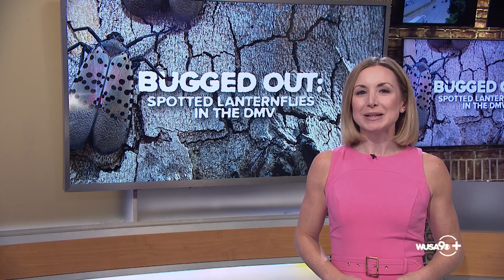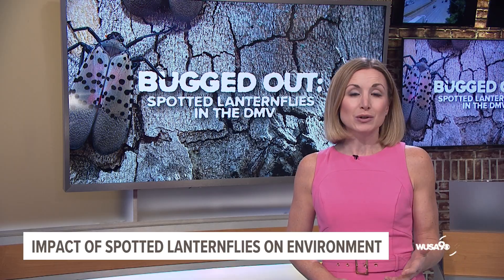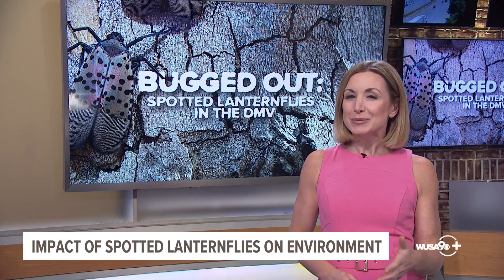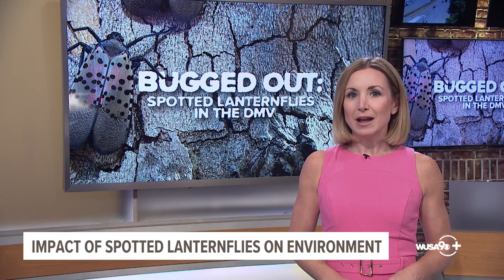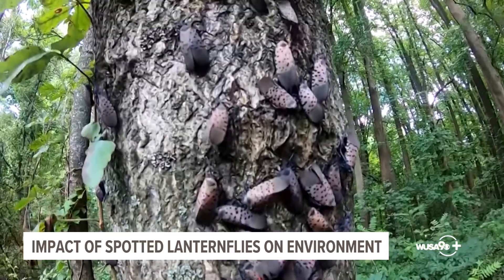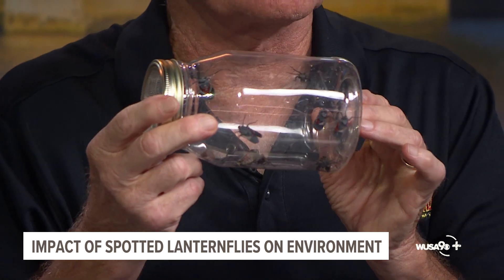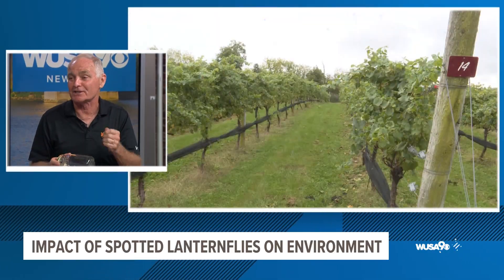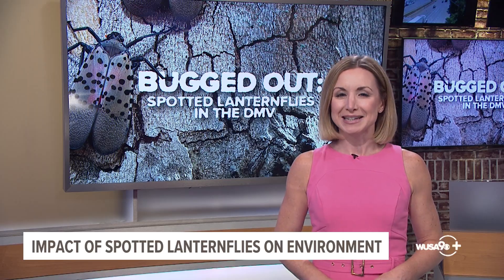Bugged Out: What spotted lanternflies mean for you and how to help control their spread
Spotted lanternflies are here to stay—learn how they spread, what they impact, and what you can do to fight back.